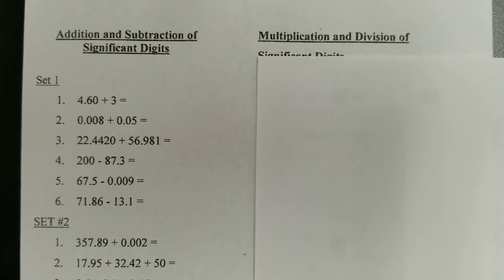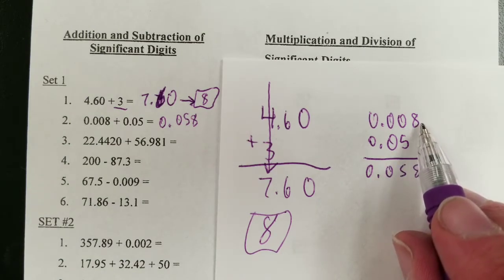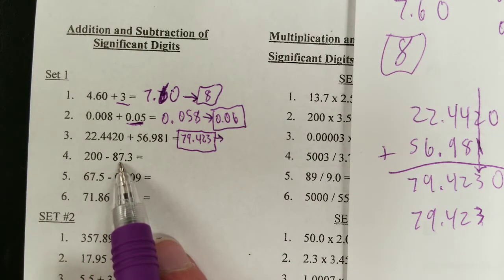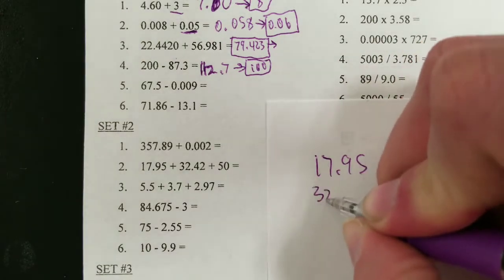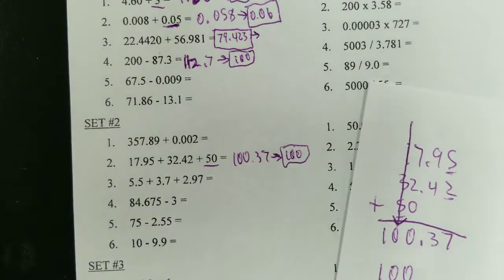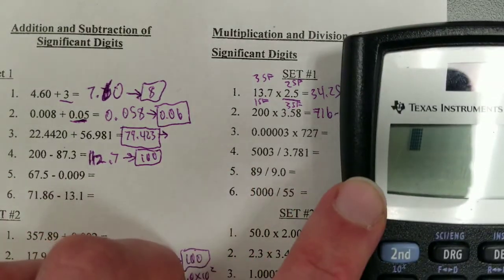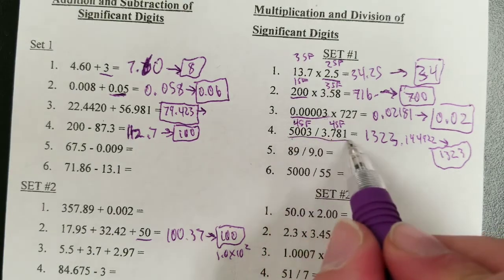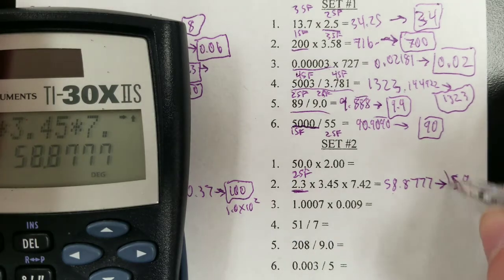How to Correctly Round Numbers Based on Significant Figure Rules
An explanation using example problems from one of the homework worksheets of how to correctly round the answers to various calculations according to the rules for addition/subtraction or multiplication/division